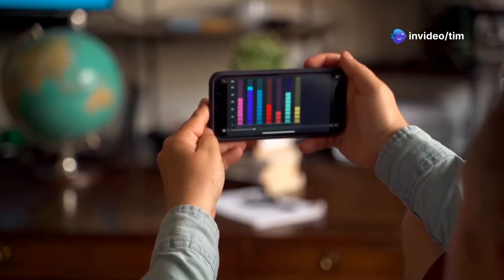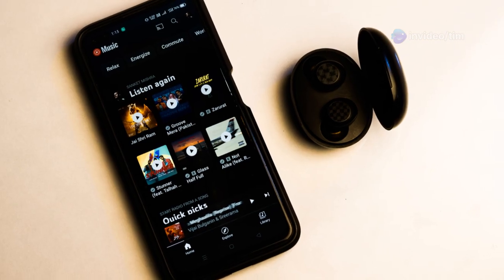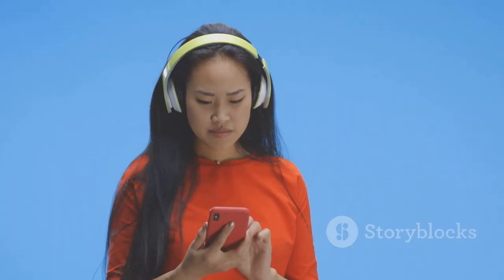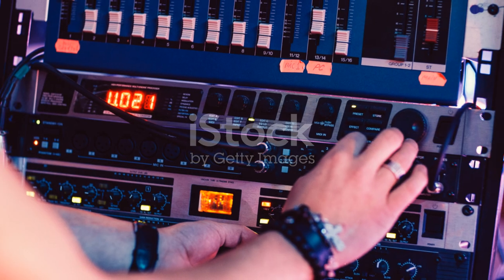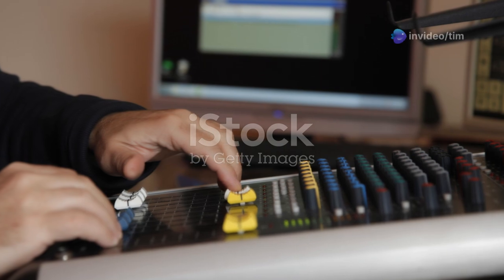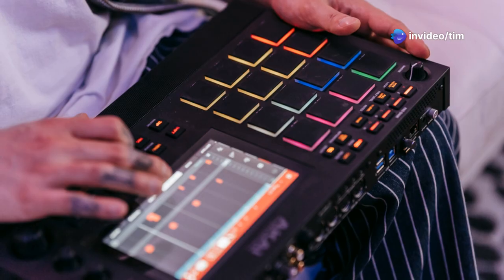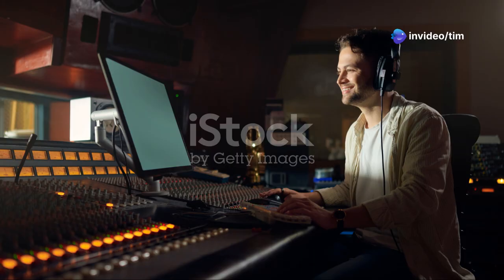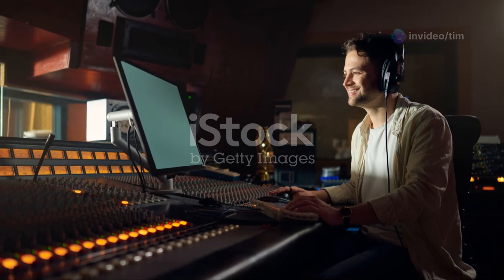Create Songs for Free with AI! 🎵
Unlock your musical creativity without breaking the bank! In this video, we're diving into the exciting world of AI-powered music apps that allow you to create stunning songs for FREE! 🎶 Whether you're a seasoned musician or just starting out, these tools will help you compose catchy melodies and harmonies in no time. We'll walk you through step-by-step instructions on how to use these AI apps effectively, showcasing tips and tricks to maximize your results. Don’t miss out on this opportunity to explore your musical talents!

OUTLINE:

00:00:00 Create Songs for Free with AI! 🎵